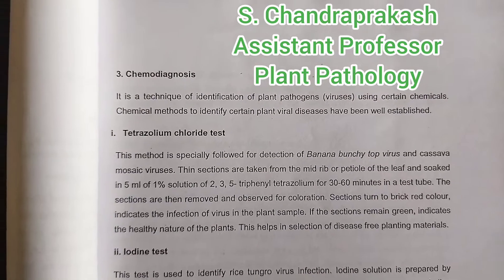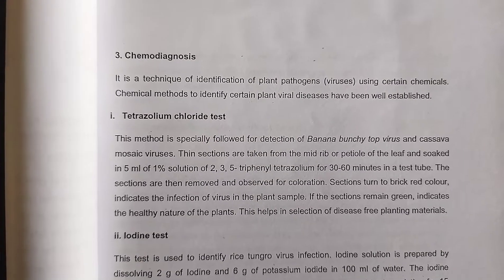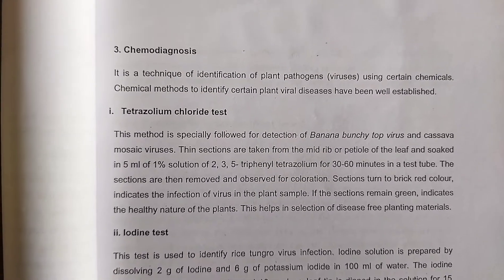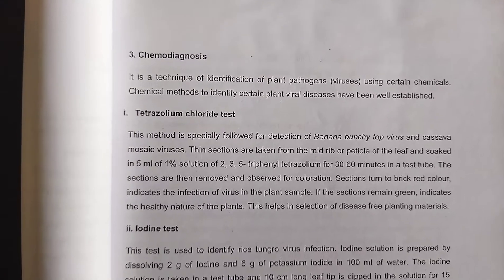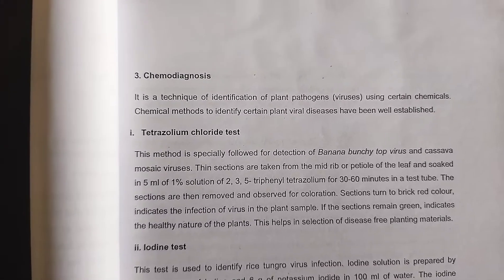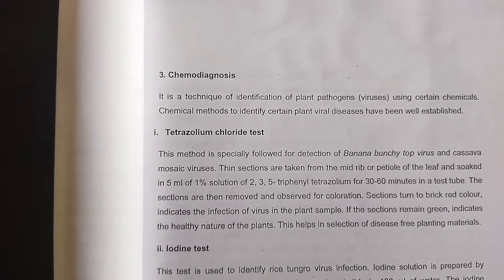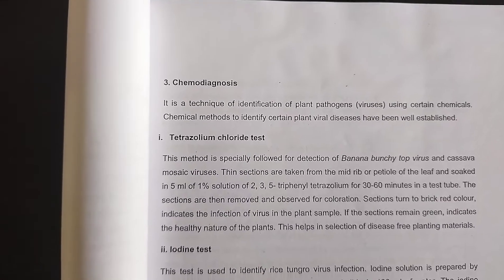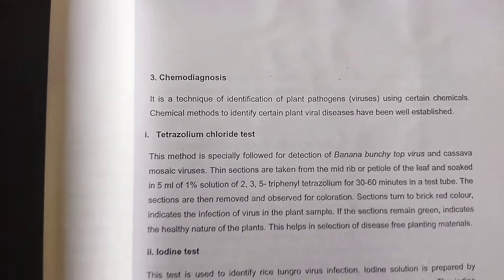Tetrazolium chloride test - Chemodiagnosis - Ex. No. 2- PAT 202